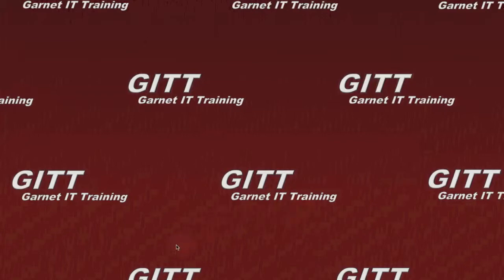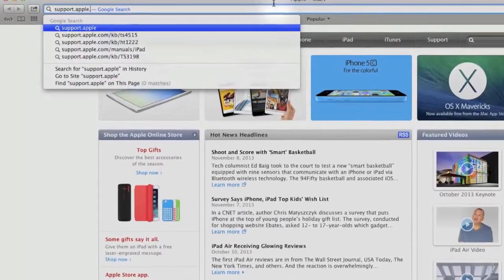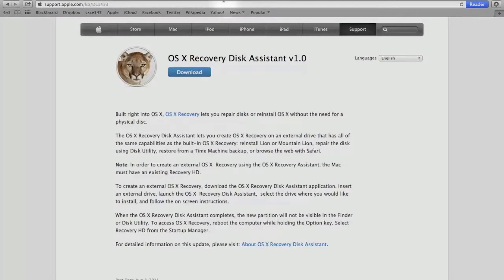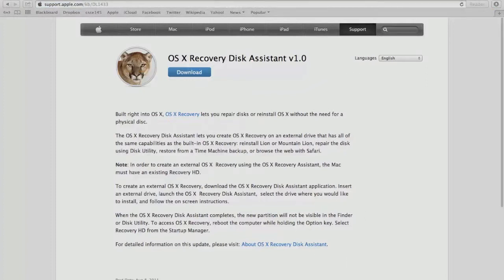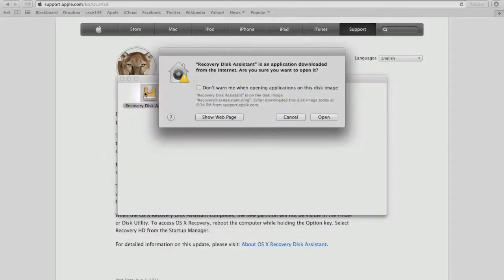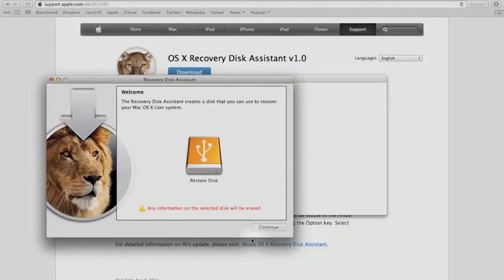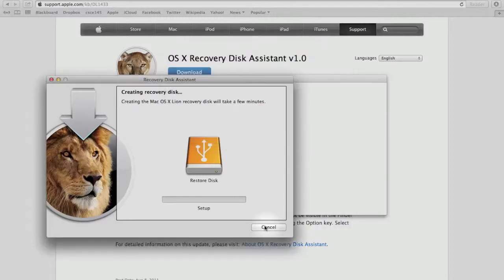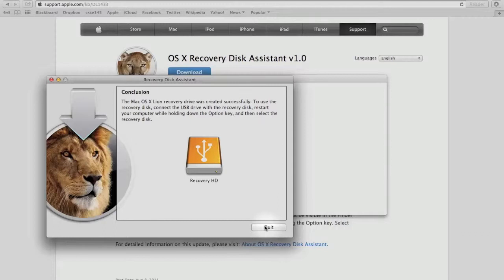Mac System Restore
In this video, we will walk you through how to create a Mac OS restore disk using a flash drive and how to use it to restore your Mac computer.